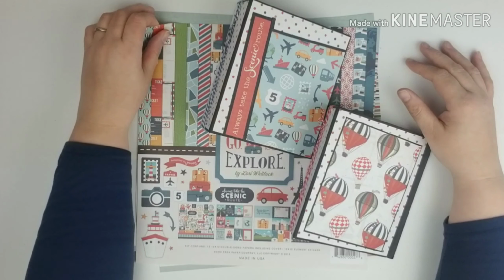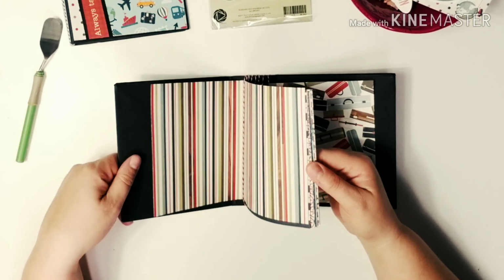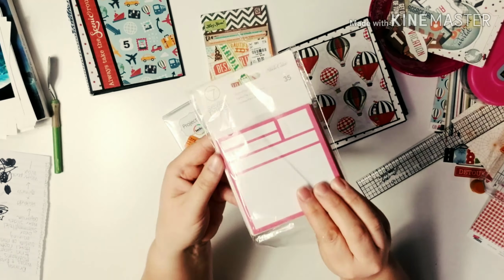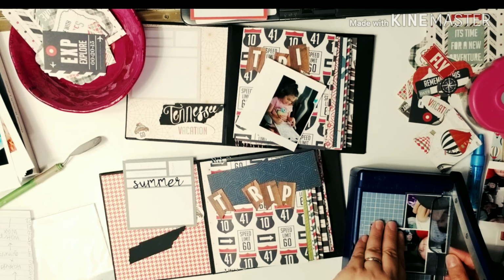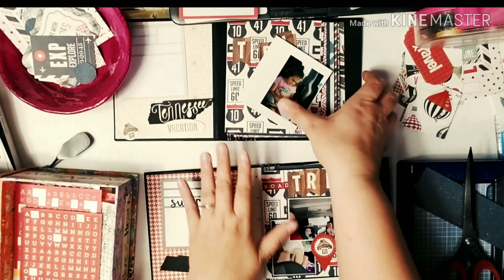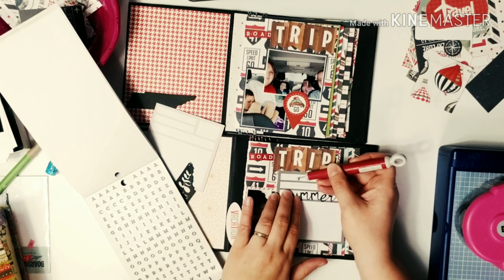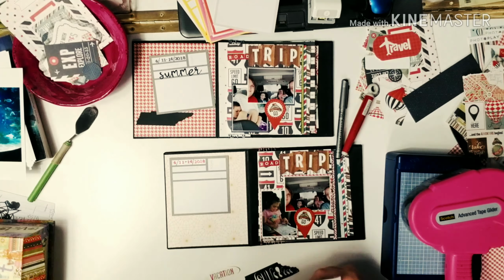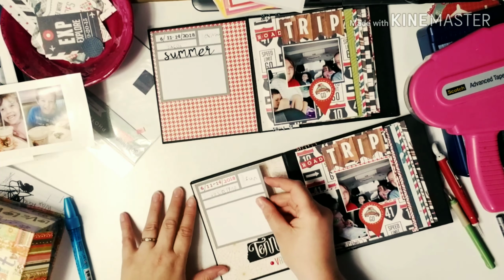Vacation Mini Album process #1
Hi there!  Come along with me while I create these mini albums for my kids.  I wanted them to have something special to remember our time in Tennessee!